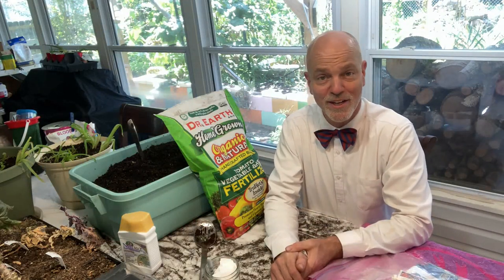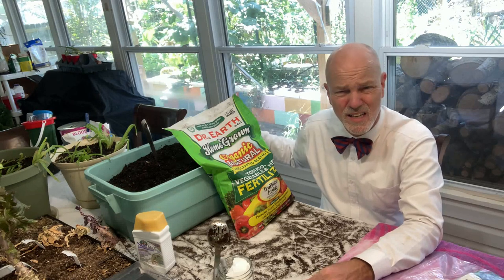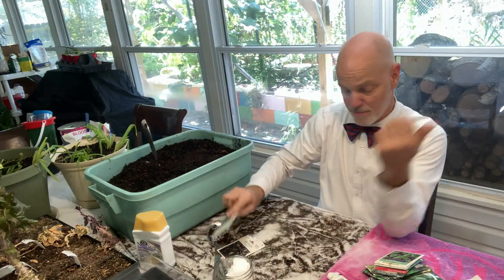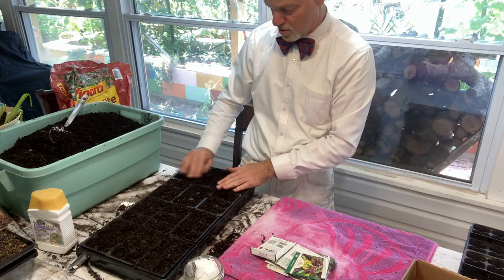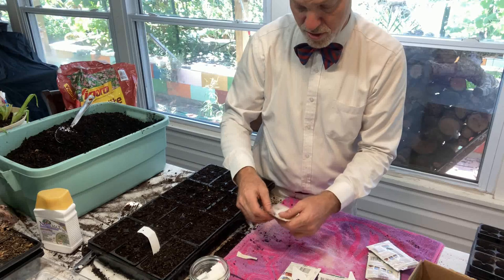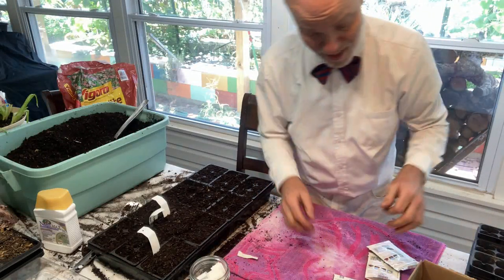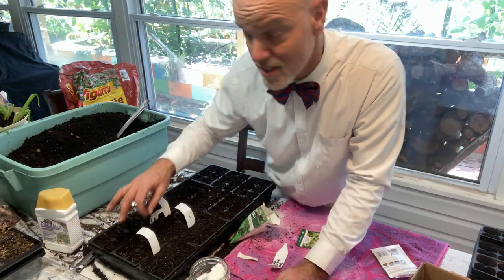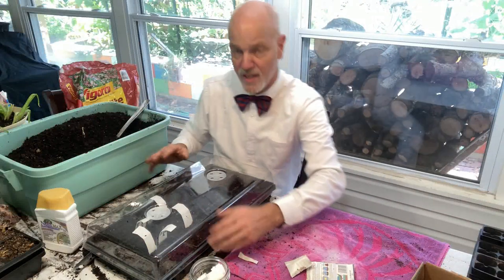FALL SEED STARTING Very Old Seeds 12 to 20 Years Old! How Well Will Old Seeds Grow... or Will They?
Bowtie David plants out lettuce and spinach leaves that are 12 to 20 years old! Will they grow? Are they still viable? How old is TOO OLD when it comes to lettuce and spinach seeds?

00:00 Welcome to the Bowtie Florida Room for Fall seed starting.
00:26 Opening video sequence.
00:43 Seed starting mix I am using with Sta-Green.
04:04 The very old seeds I am planting today.
09:09 Filling seed starting tray with soil.
11:09 How to place small and medium seeds in the soil.
22:17 Care for the seeds while they germinate.
23:35 Please SUBSCRIBE to @bowtielife , click THUMBS UP/LIKE on this video and SHARE it on your social media pages.
24:24 Closing video sequence.